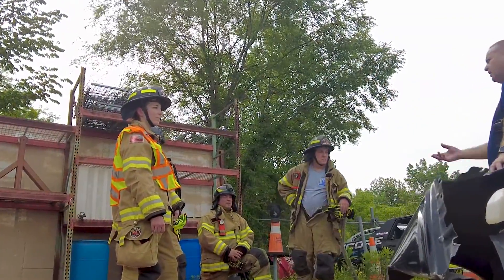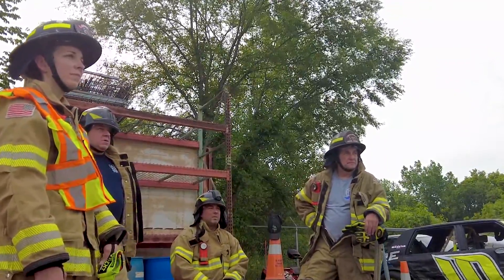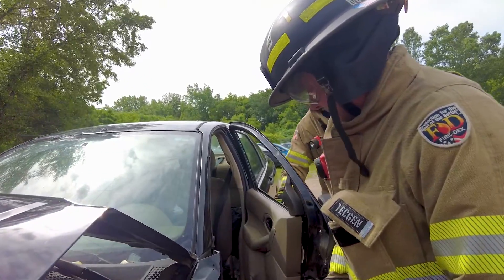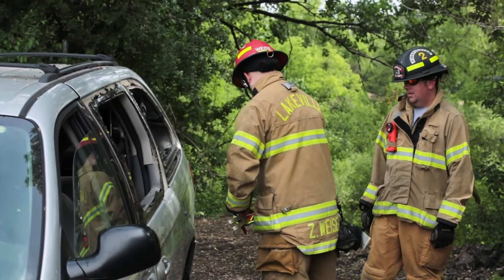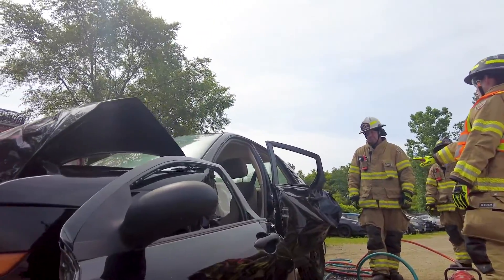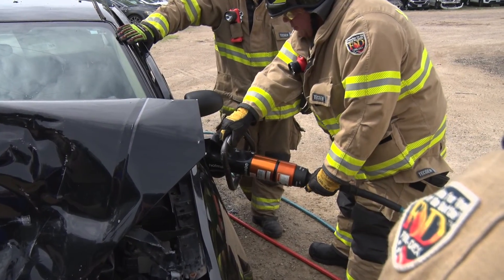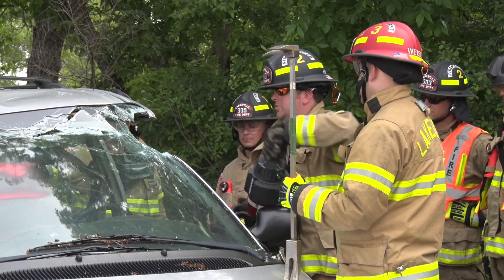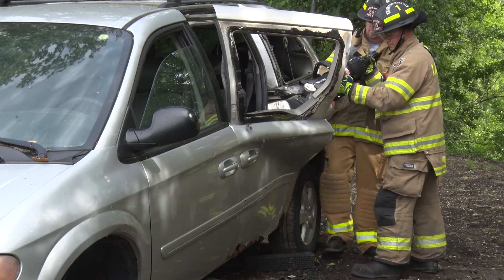LFD: Auto Extrication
The Lakeville Fire Department trains monthly to better serve the Lakeville community! This month they worked on auto extrication.